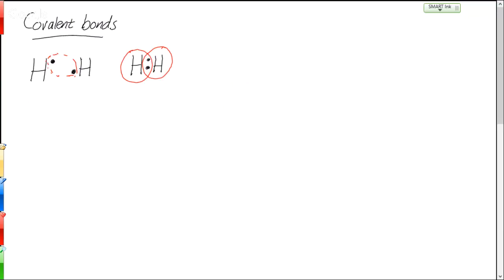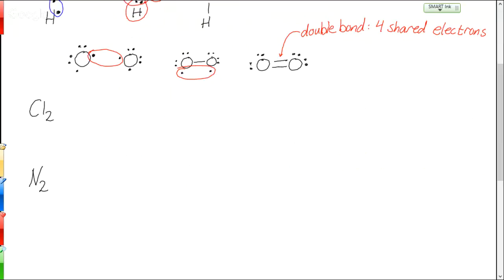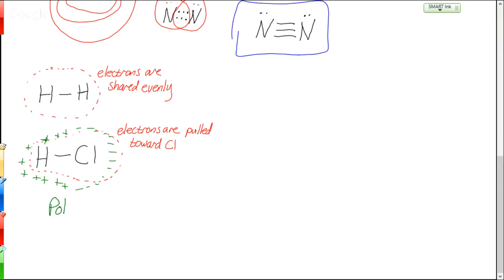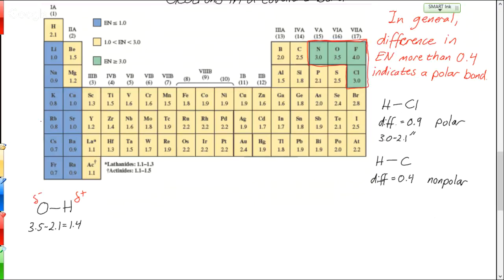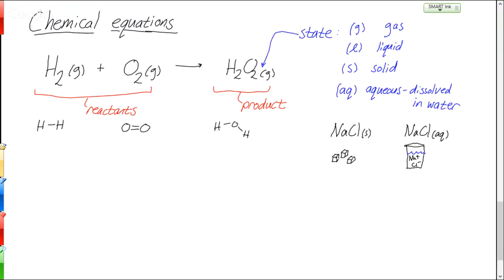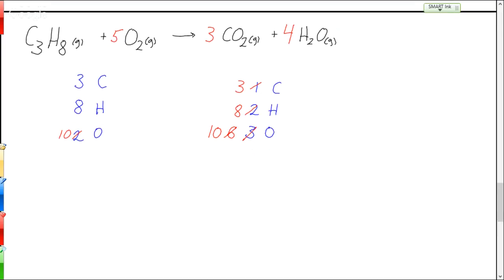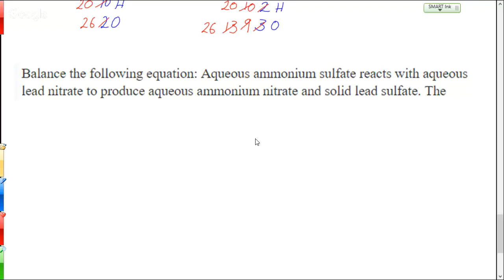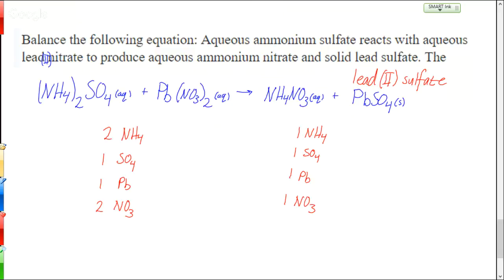CHM 100- Bonding & electronegativity